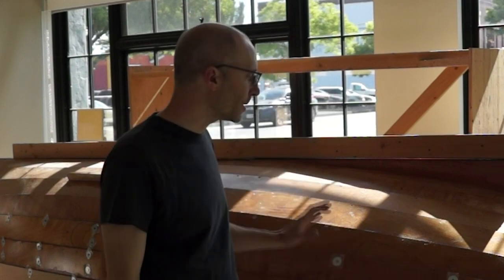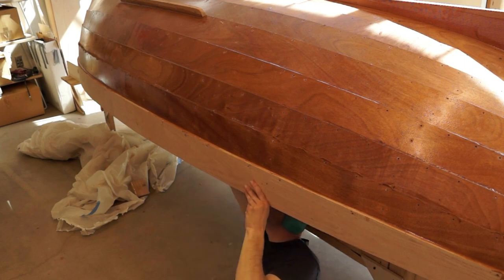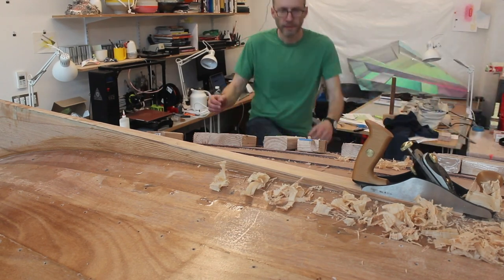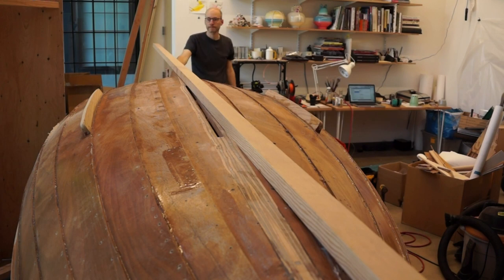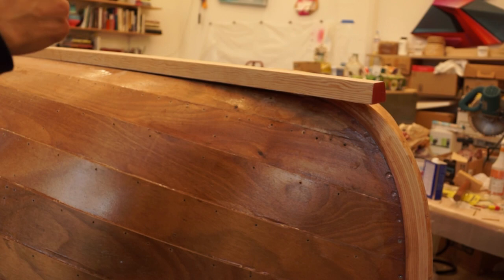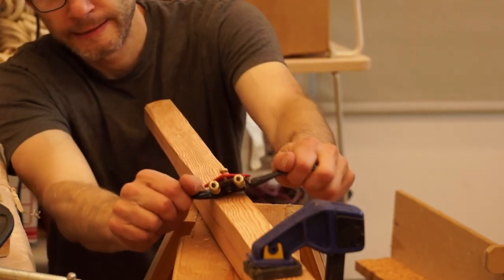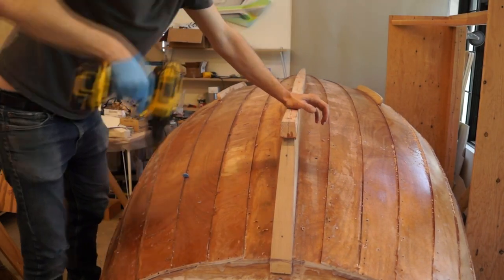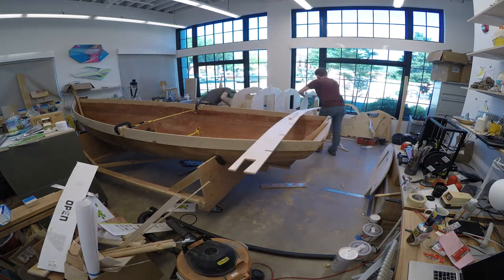Designing for Dinghies, Ep. 10: Installing the False Keel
In this video, I continue building my glue laminate lapstrake/clinker construction 14' Aber sailing dinghy designed by François Vivier. This time I’ll be building and attach-ing the false keel! I’m building a small sailboat as a test platform for the design and de-velopment of products and equipment for dinghy camp cruising. These videos are in-tended to document what building a small sailing dinghy is like.